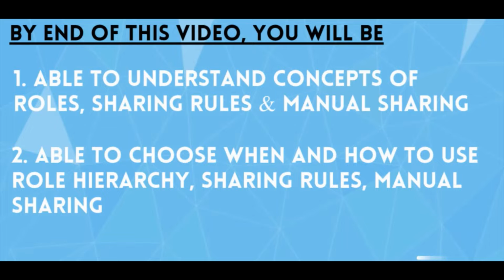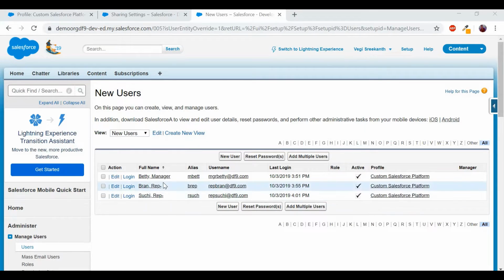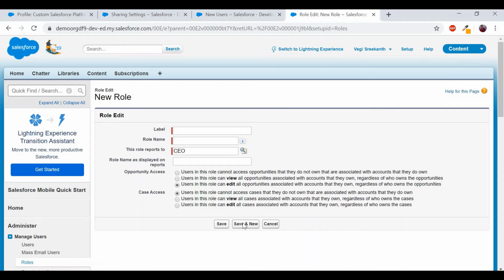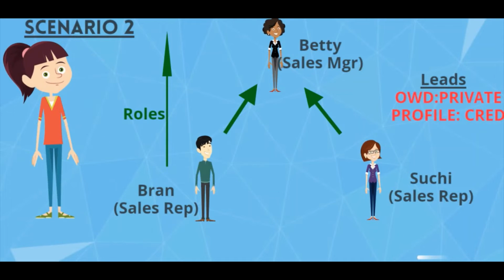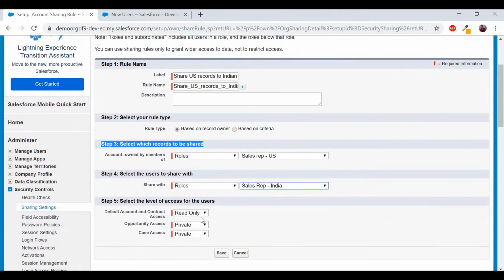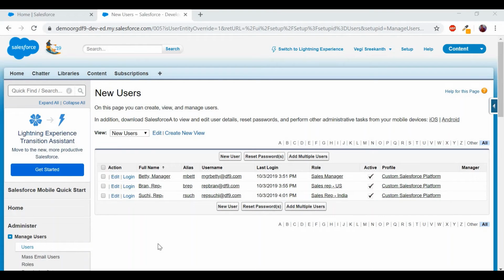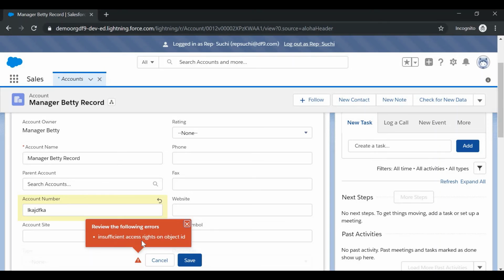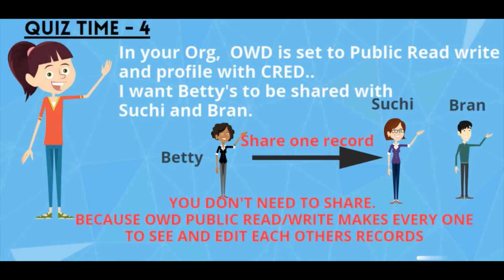Role Hierarchy,Sharing Rules and Manual Sharing with Scenarios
Salesforce security model Part 2

OWD and Profiles. Security model Part 1.